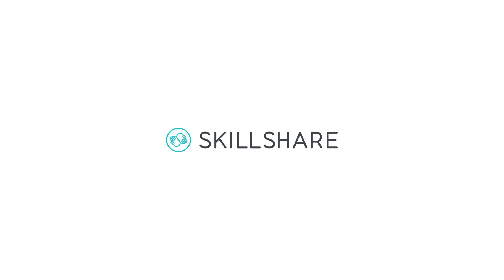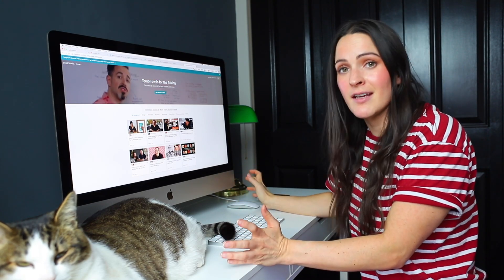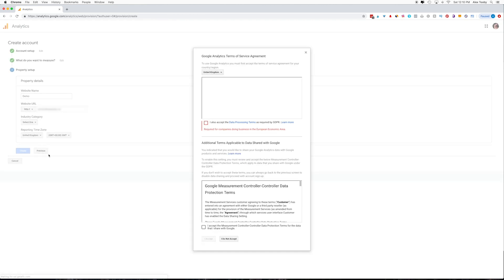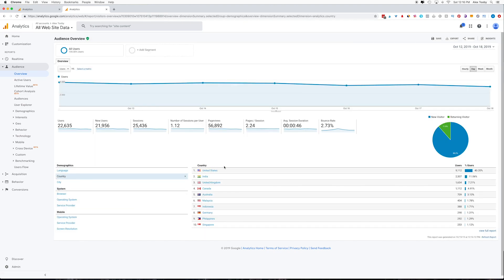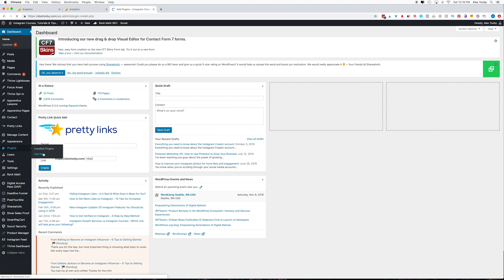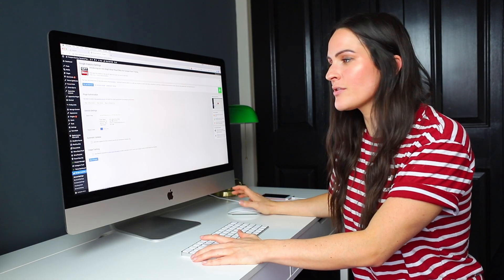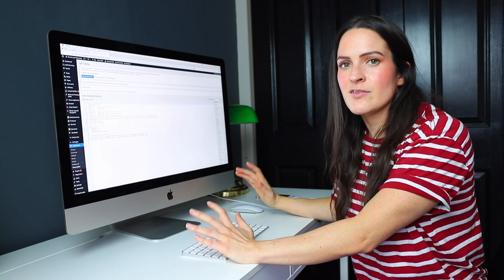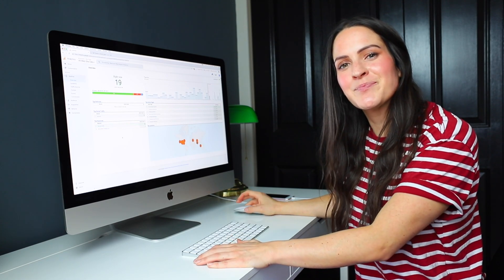DON'T MAKE THIS BIG MISTAKE! Google Analytics for Wordpress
In today's video I teach you how to install google analytics on Wordpress! Click here for TWO FREE MONTHS of Skillshare

Having Google Analytics on your Wordpress website is vital in the growth of your business. When properly installed, Google Analytics will show you specifics of your audience such as their age, gender, location, device, and behavior. Being familiar with your audience in this way, makes it easier to make strategic decisions going forward.

FREE INSTAGRAM TRAINING! 👉🏻 How to Make Consistent Sales from Instagram (without thousands of followers!):

"Google Analytics Tutorial: How to Add Google Analytics to Your WordPress Website & Why You Should!":

👇🏻 COURSES, TRAININGS & DONE-FOR-YOU SERVICES:

* The Instagram Ivy League (grow your following & make more money this year!):
* FREE Instagram Training (learn my 4-part strategy to making consistent sales from IG!):

👇🏻 GEAR I USE FOR MY VIDEOS:

*DSLR Canon Camera* (full-frame for those wide insta-worthy shots!):
*Camera Lens* (captures a wide canvas & gives you that blurry background):
*Tripod* (this thing is sturdy AF!) :
*Microphone* (crisp & clear sound for cheap!):
*Lighting* (Soft Boxes):
*Lighting* (Ring Light):

👇🏻 TOOLS (& DISCOUNTS) YOU NEED:

*Thrive Themes Drag & Drop Website Builder* (what I use to build my site!):